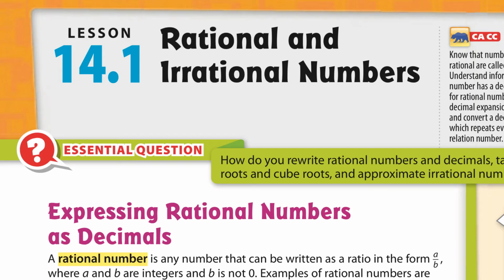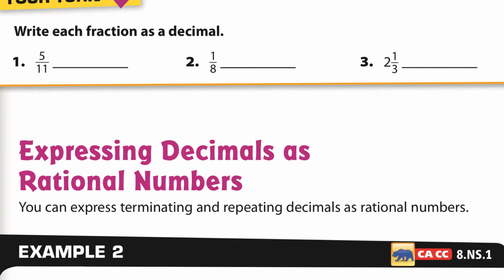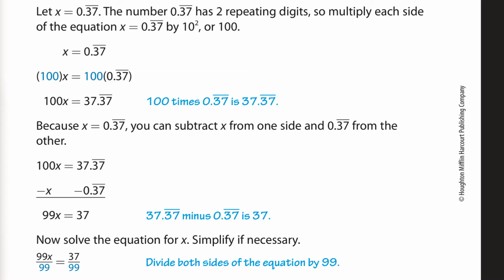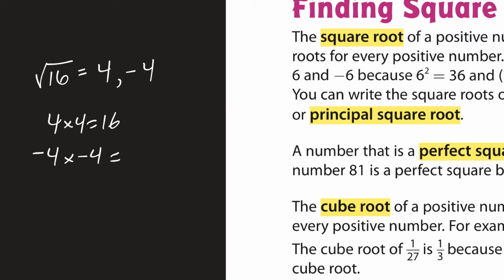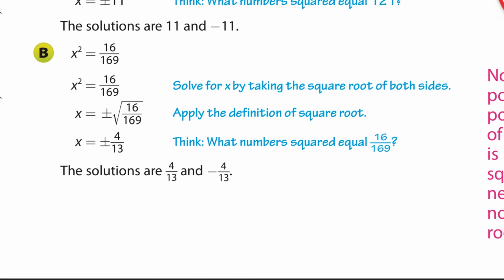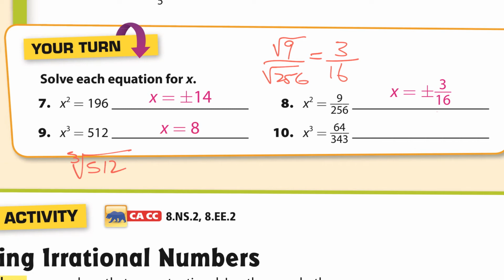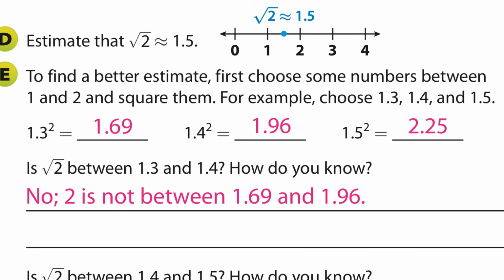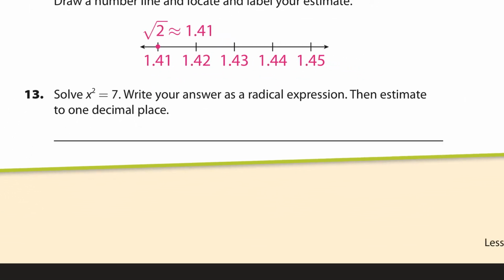Lesson 14.1 Rational and Irrational Numbers